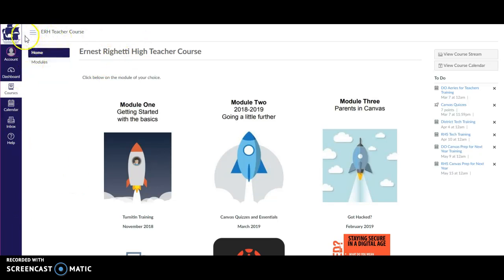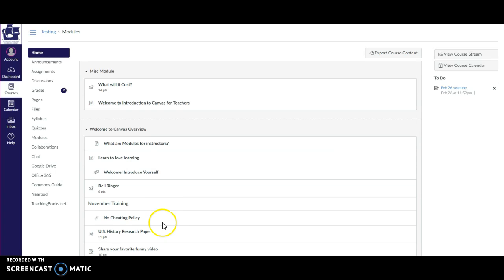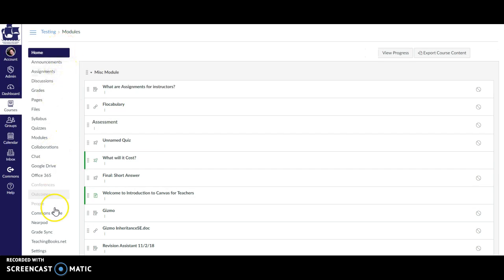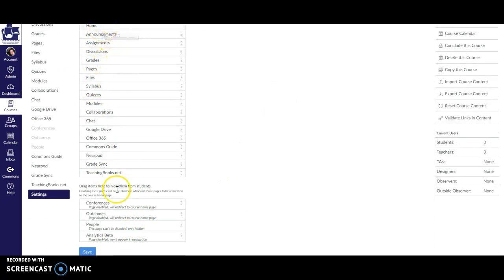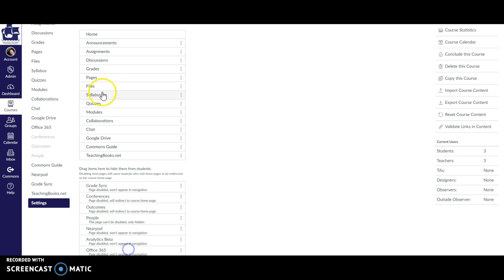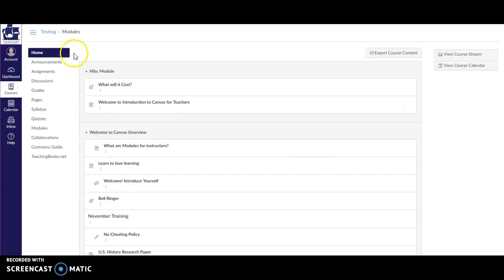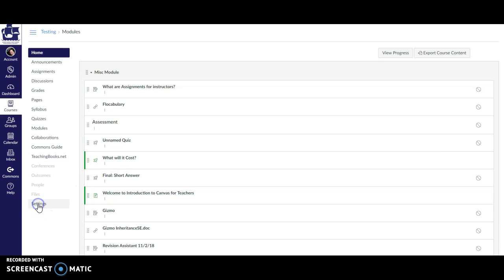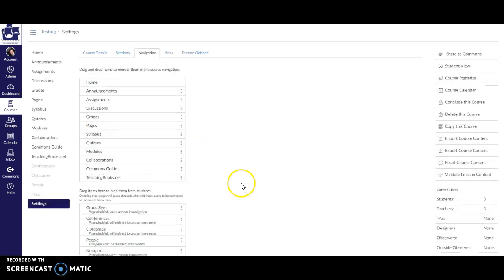Customize your Course Navigation in Canvas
This will show you the steps to customize the course navigation in your Canvas classes.